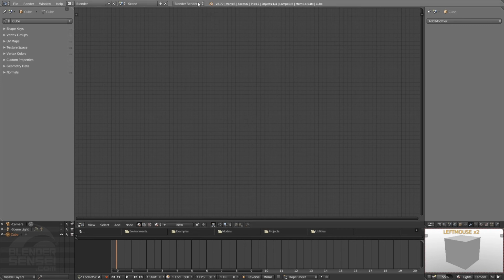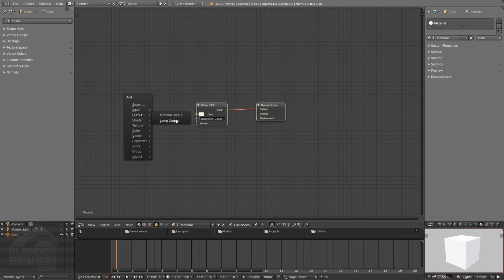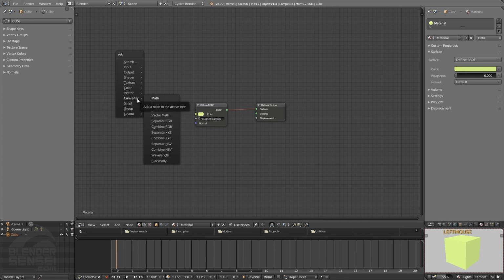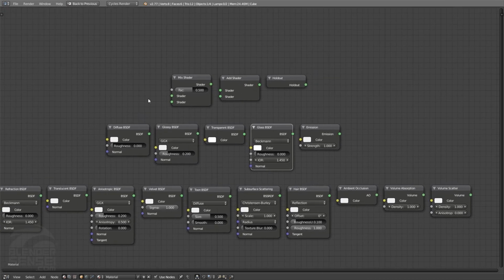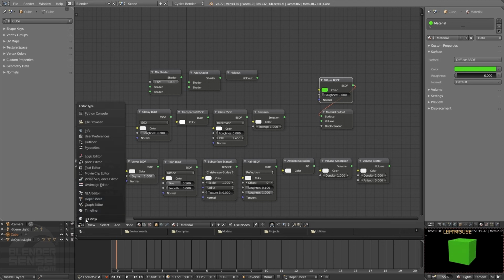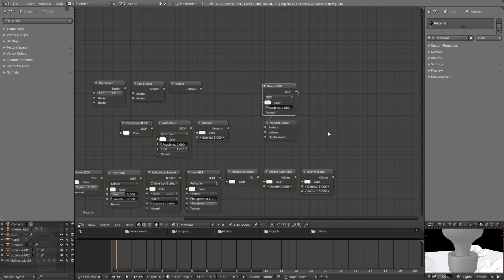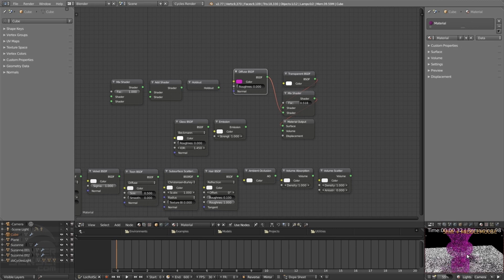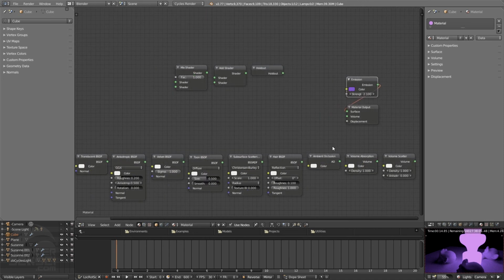Shader Nodes Primer